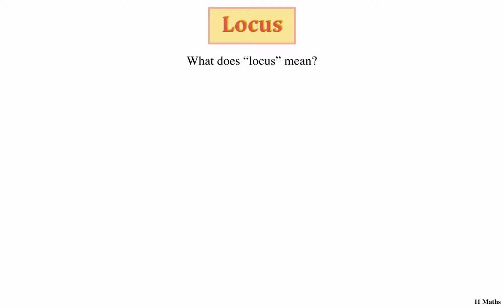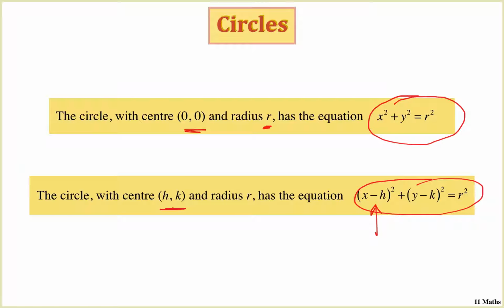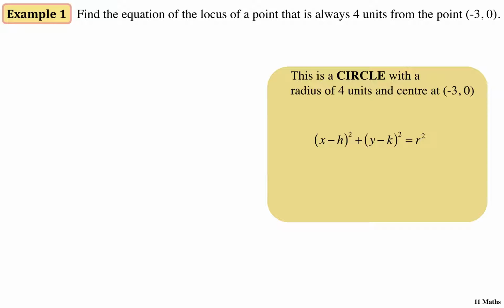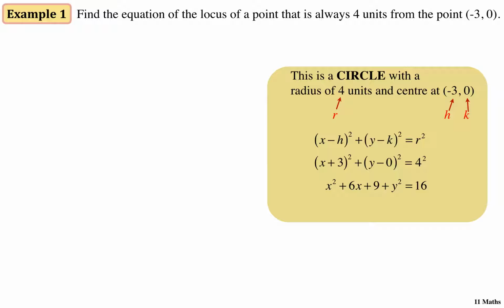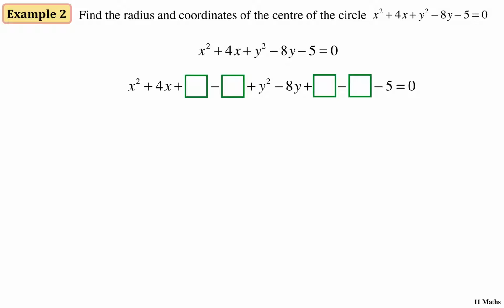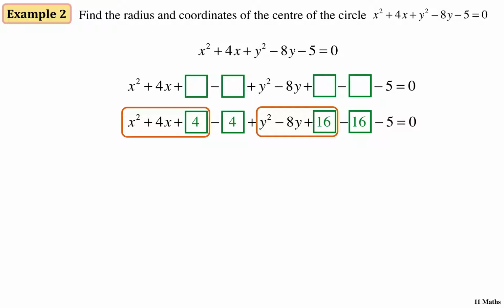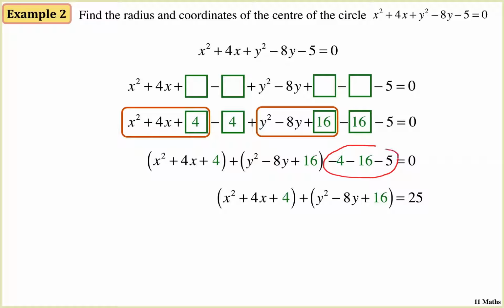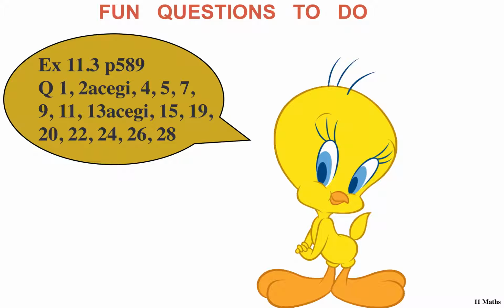11Ma 11 3 Circle as a Locus